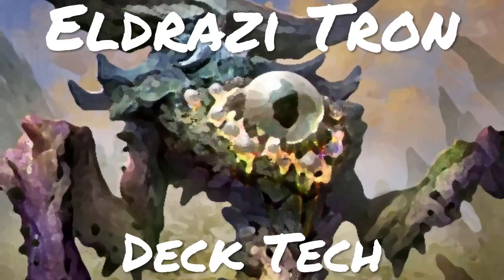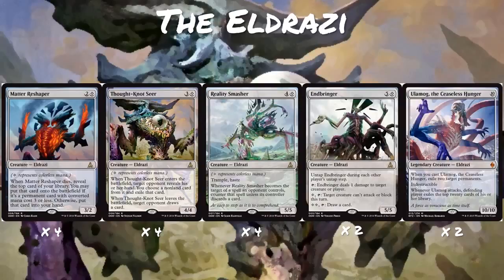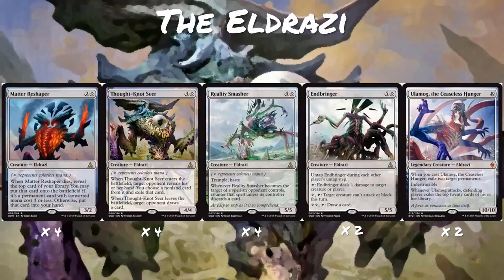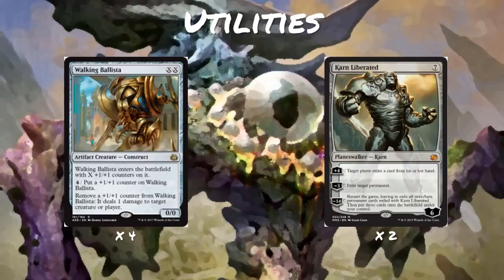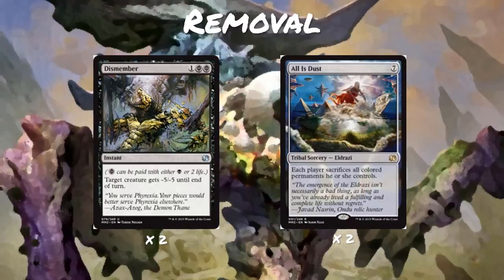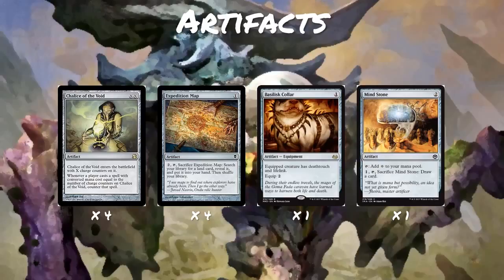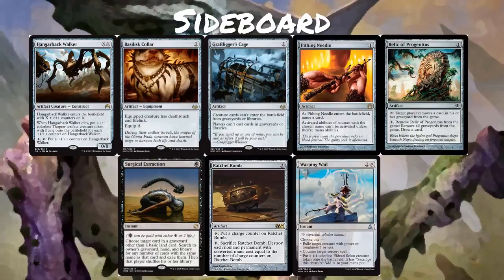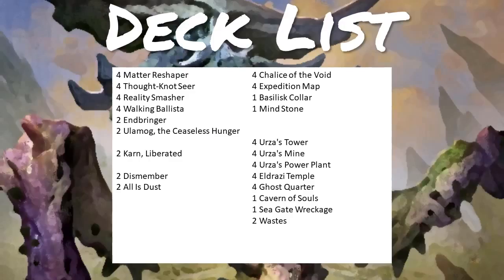Eldrazi Tron Deck Tech | 1+1+1=7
Eldrazi Tron is my favorite deck, even taking it to a PPTQ where I was 26 out of 53 players. Doesn't matter, had a blast.

Decklist:
4 Matter Reshaper
4 Thought-Knot Seer
4 Reality Smasher
4 Walking Ballista
2 Endbringer
2 Ulamog, the Ceaseless Hunger

2 Karn, Liberated

2 Dismember
2 All Is Dust

4 Chalice of the Void
4 Expedition Map
1 Basilisk Collar
1 Mind Stone

4 Urza's Tower
4 Urza's Mine
4 Urza's Power Plant
4 Eldrazi Temple
4 Ghost Quarter
1 Cavern of Souls
1 Sea Gate Wreckage
2 Wastes

Outro is from Tight Perm by Silent Partner